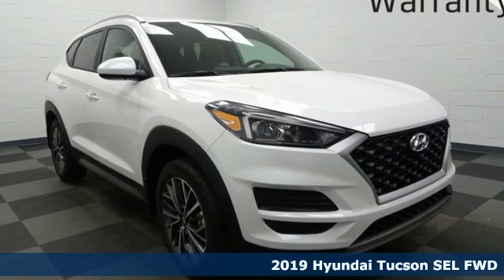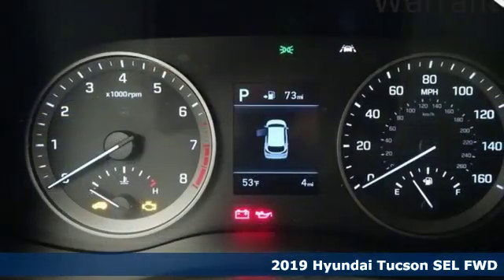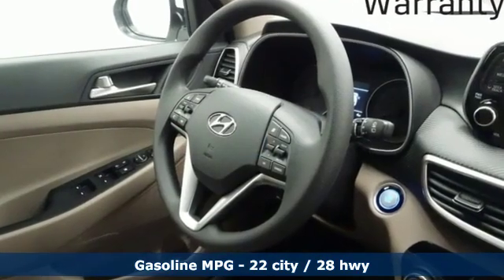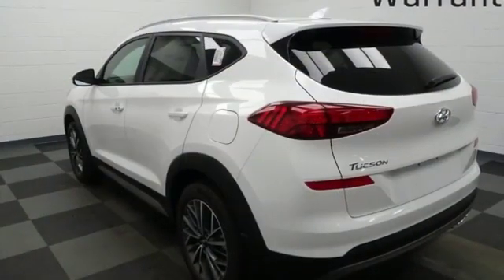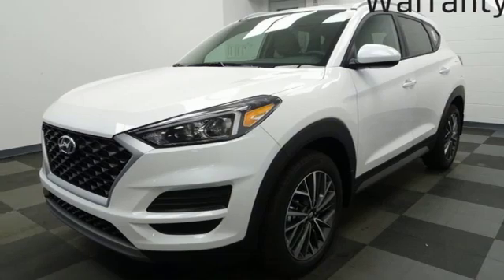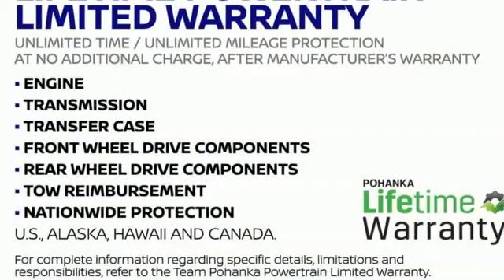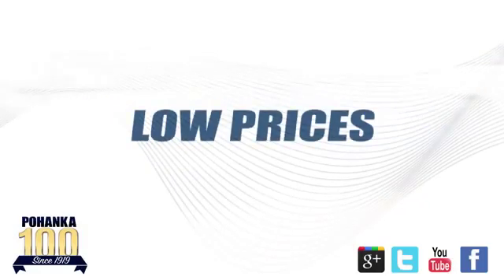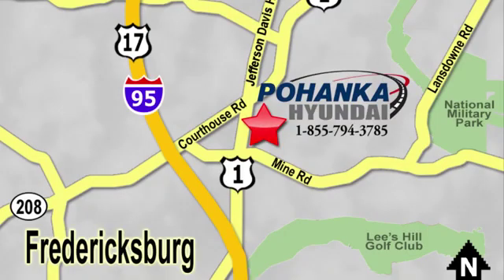New 2019 Hyundai Tucson Fredericksburg VA Richmond, VA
Year: 2019
Make: Hyundai
Model: Tucson
Trim: SEL
Engine: 2.4L 4-Cylinder
Transmission: 6-Speed Automatic with Shiftronic
Color: White
Interior: Beige
Stock #: HKU902279
VIN: KM8J33AL1KU902279
White Pearl 2019 Hyundai Tucson FWD 6-Speed Automatic with Shiftronic 2.4L I4 DGI DOHC 16VbrbrRecent Arrival! 22/28 City/Highway MPG

Address:
5200 Jefferson Davis Hwy